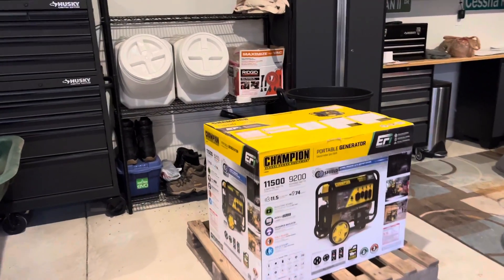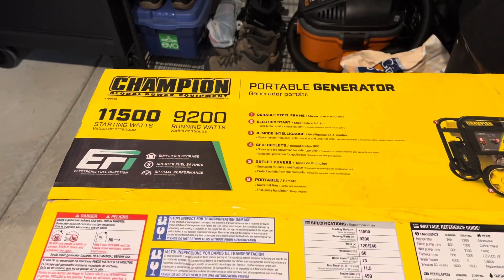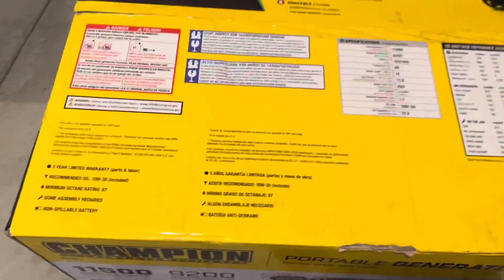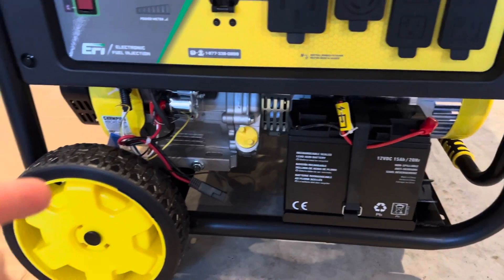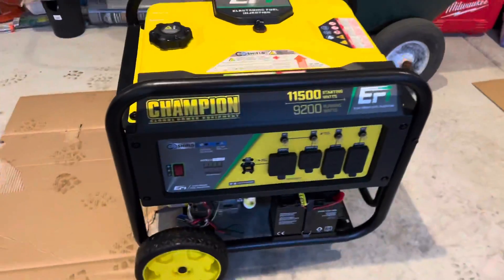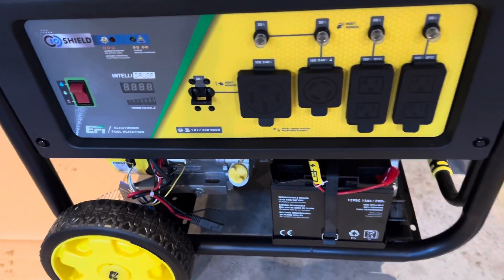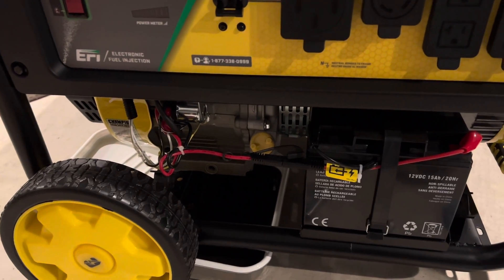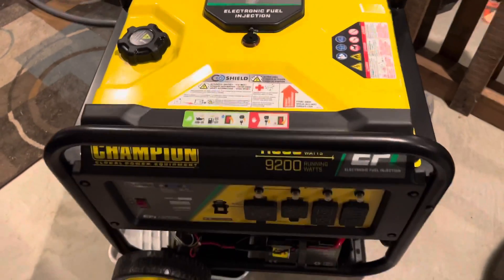Champion 100485 EFI Generator- Unboxing, Startup, & Break In Review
My initial review of Champion 100485 Electronic Fuel Injection (EFI) Generator. 9,200 running watts / 11,500 starting watts. Generator unboxing, setup, startup, break in, and overall thoughts.